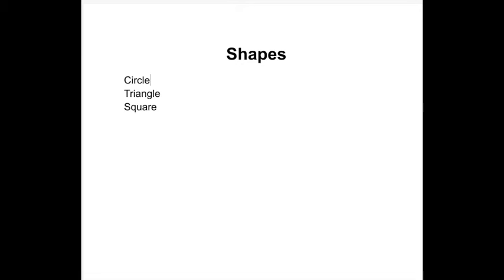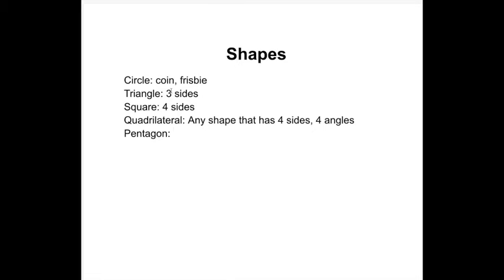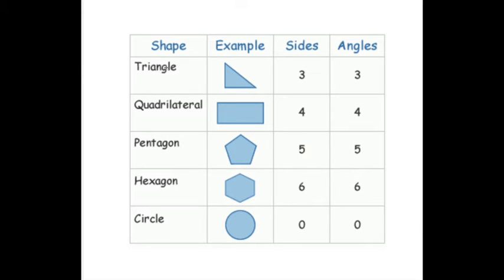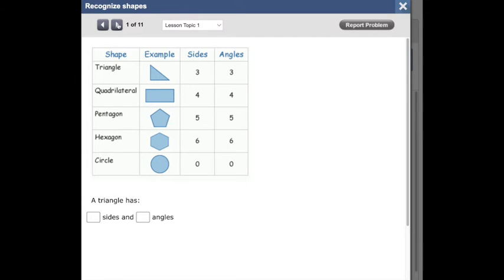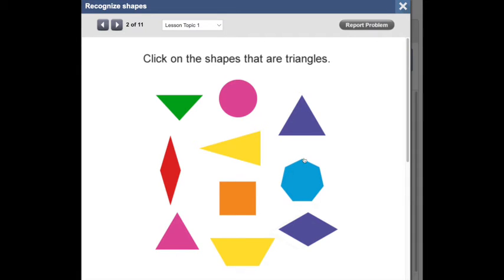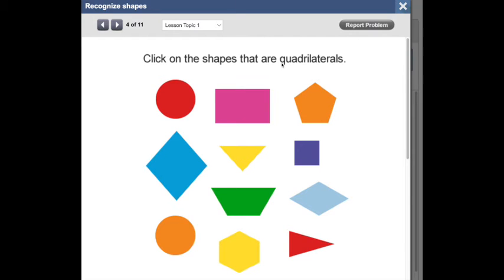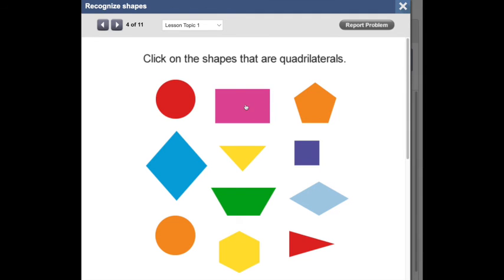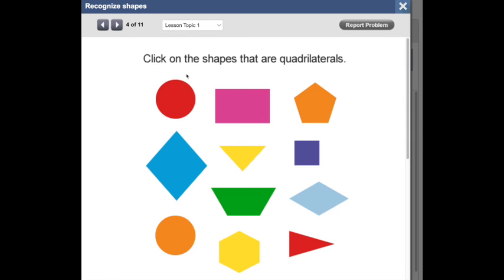2nd Grade Math Lesson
This is a video for 2nd graders to engage in a math lesson, focusing on geometrical shape definitions and identification.